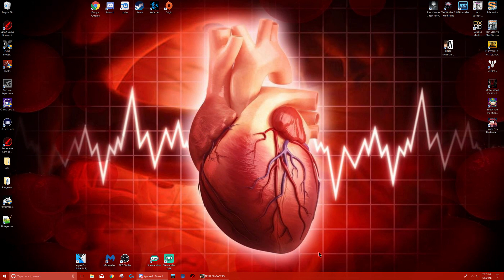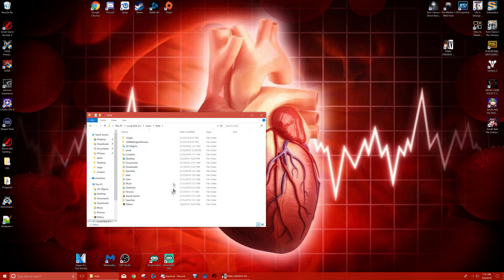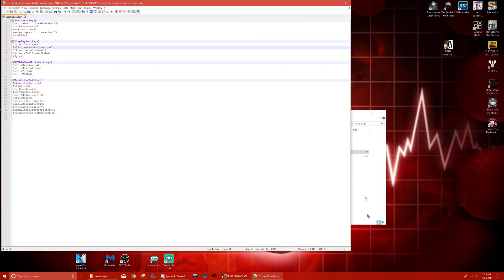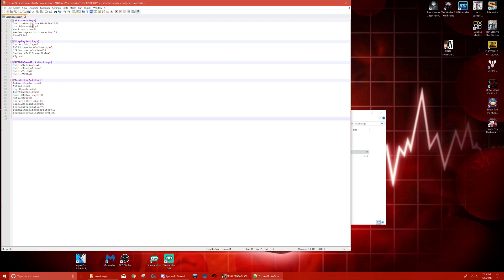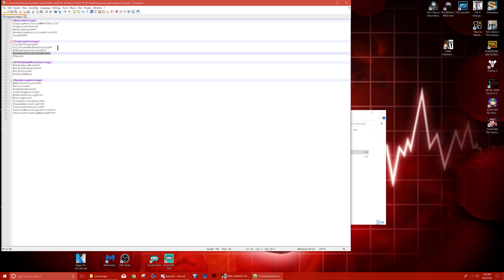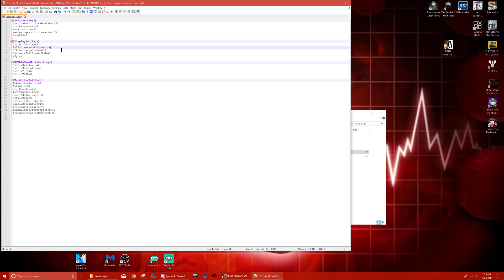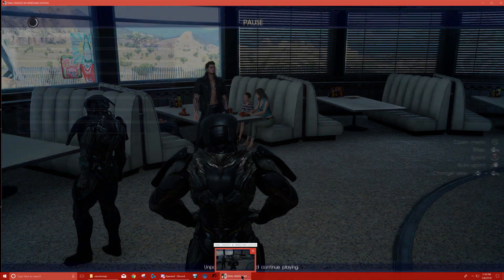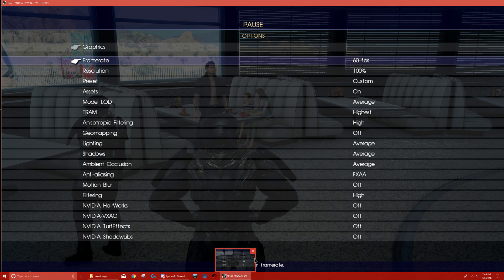(updated) Final Fantasy 15 (PC) black/grey screen crash fix (check description)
This video is about fixing the crashing in final fantasy 15